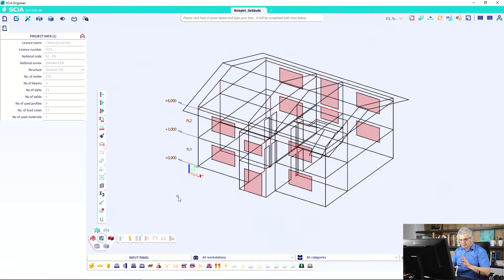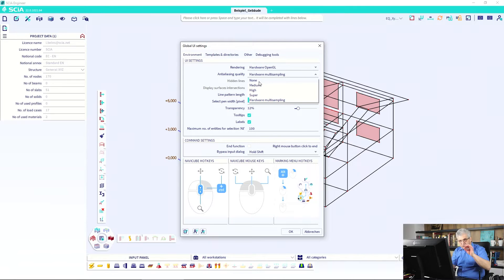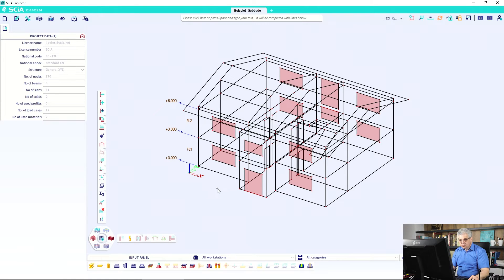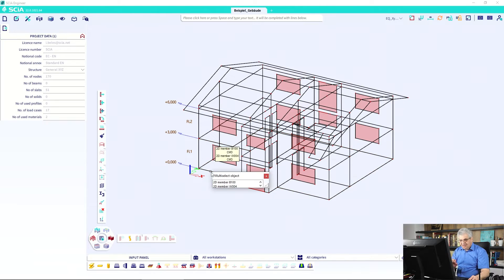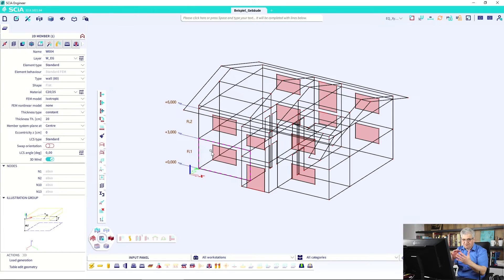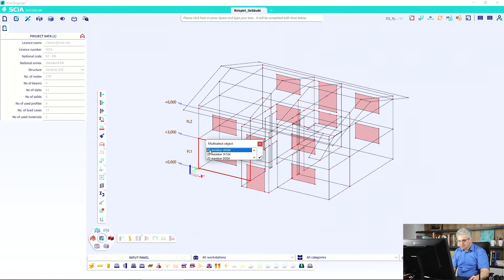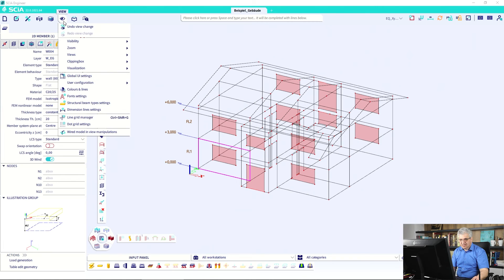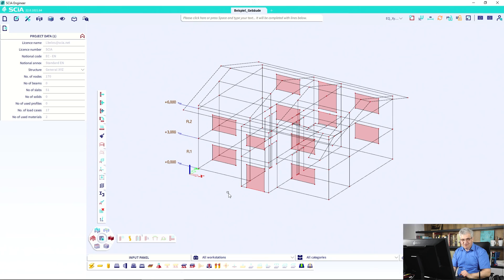SCIA OpenGL Rendering: Settings and differences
OpenGL influences the speed of graphic acceleration and the way, how selected objects appear on the screen.